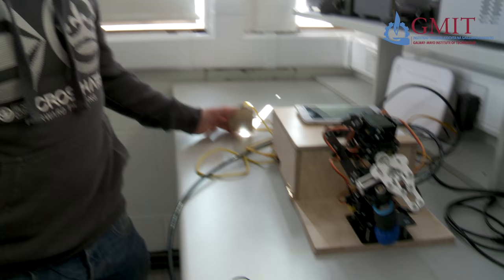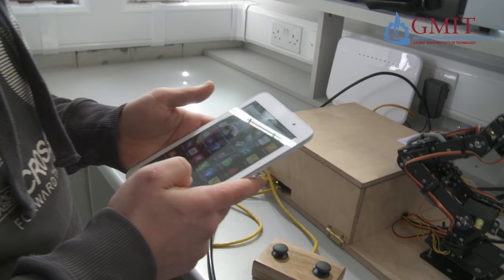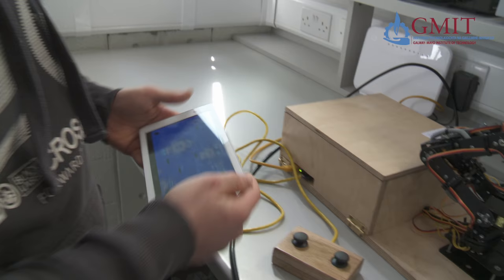GMIT - Philip Glynn Robotic Arm Jamming Gripper and Android App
GMIT BEng Electronic Engineering Students talk about product development and project based learning.